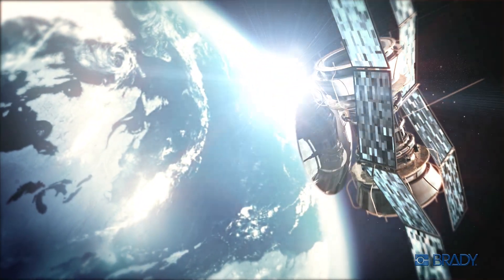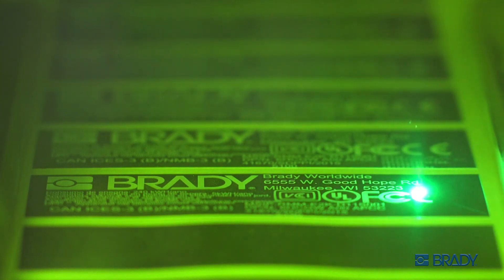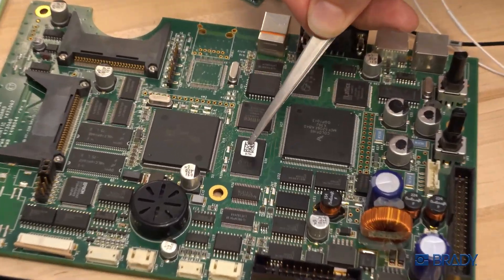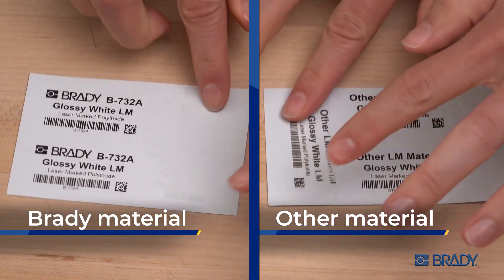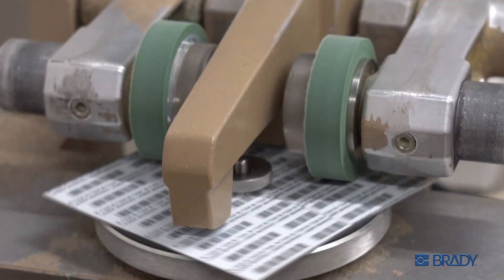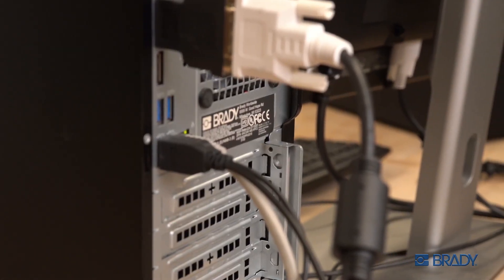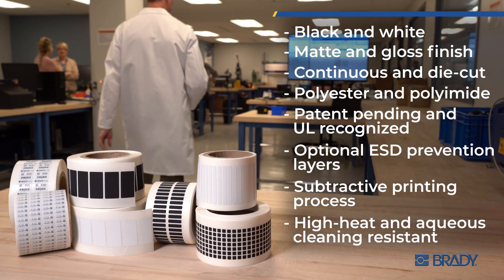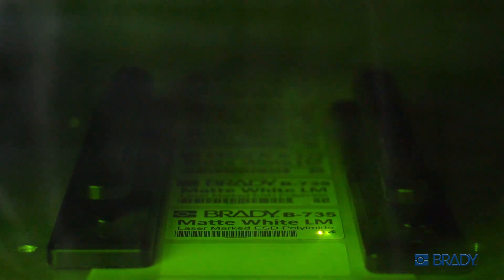Brady Laser Markable Materials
Laser markable labels designed for harsh washdown cycles are excellent for circuit boards and electronic components. Black and white laser markable materials from Brady offer a true 'no-soot' label for your product ID and tracking needs.